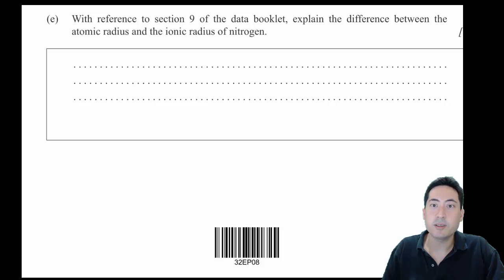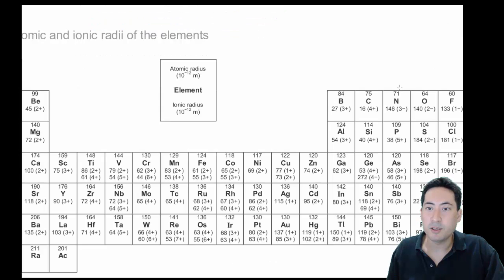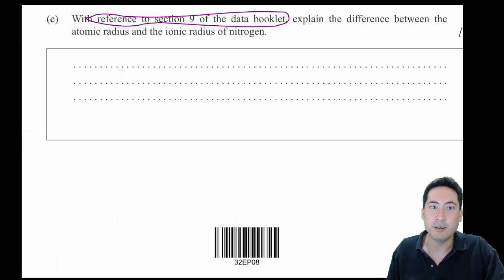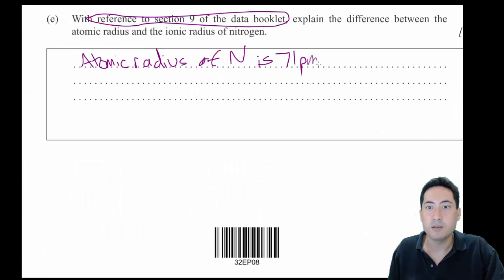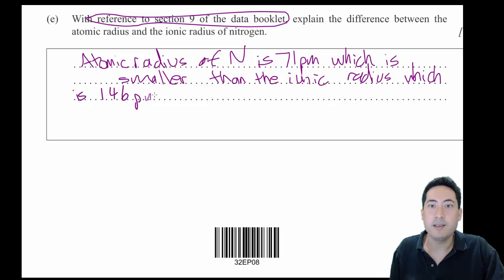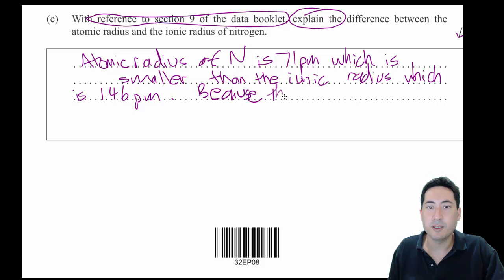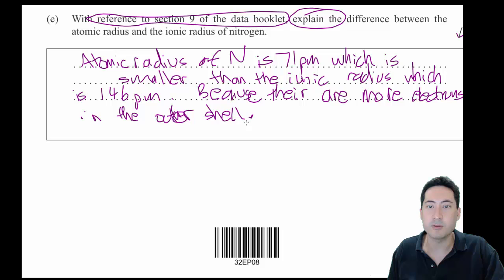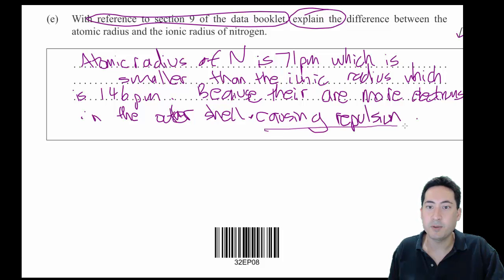How to explain differences in periodic trends in atomic and ionic radii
Common key terms valance shell electrons, effective nuclear charge, attraction/repulsion, nuclear shielding. Always mention specific values when asked to reference or refer to a diagram or table/graph etc in a question. Remember to make a key word rich concise explanation when dealing with explanations.